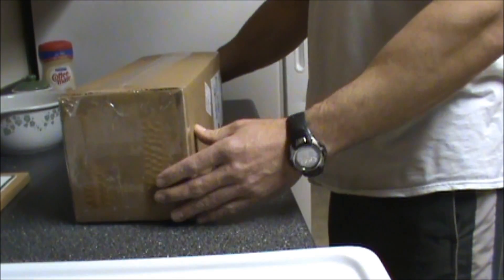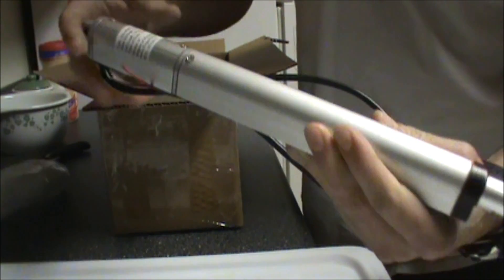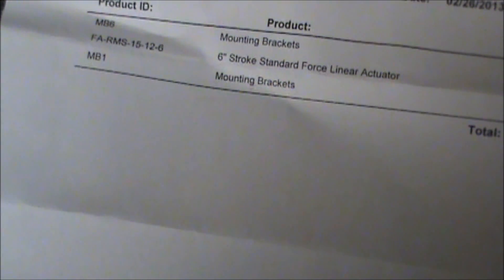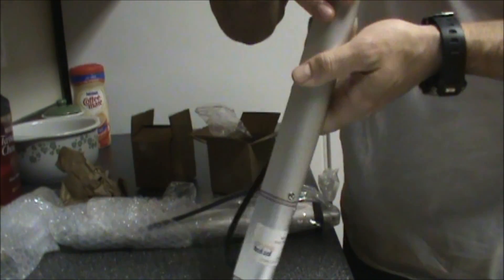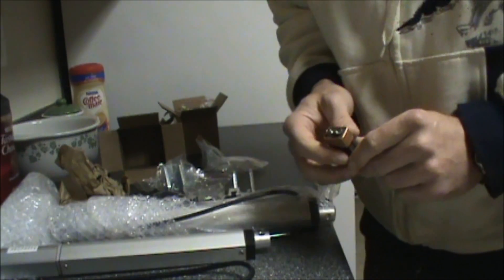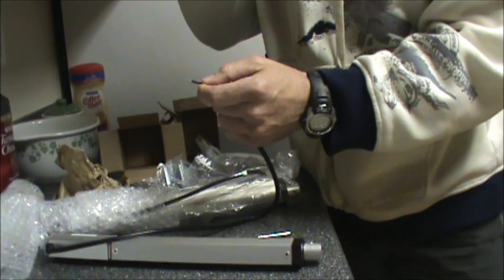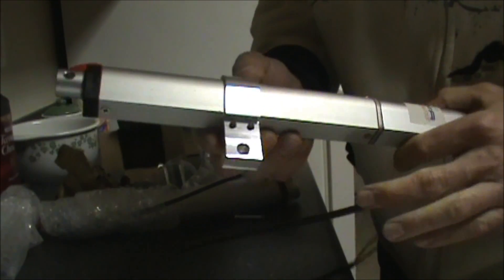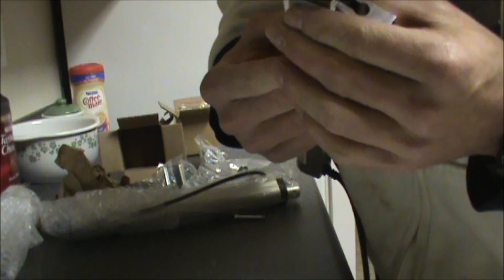New Blade Acutators RC Dozer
FA-RMS-15-12-6,  6" Stroke Standard Force Linear Actuator with mounting Brackets